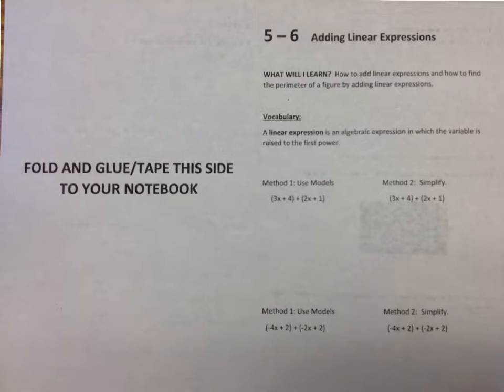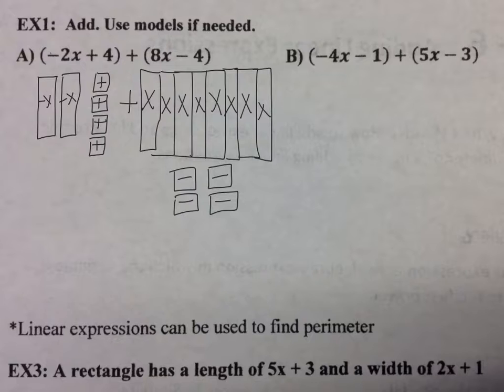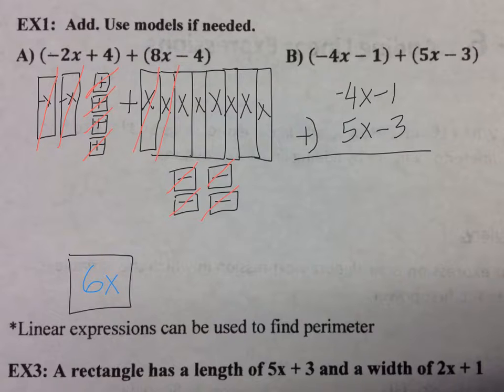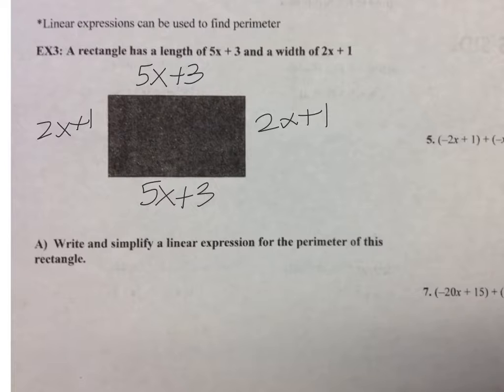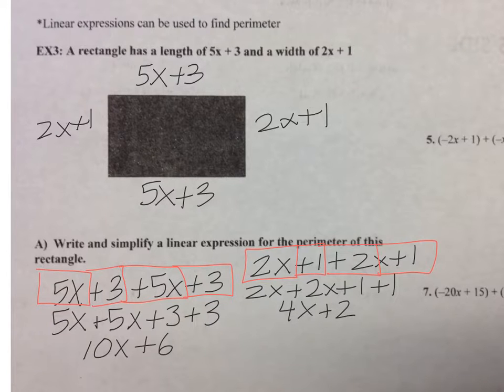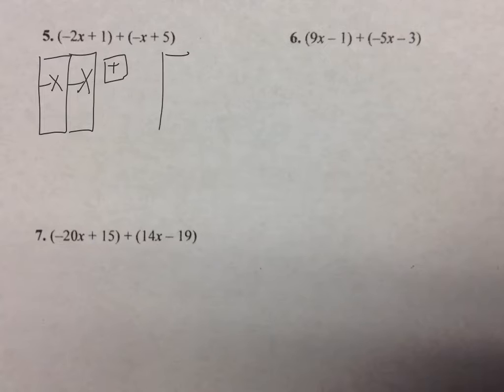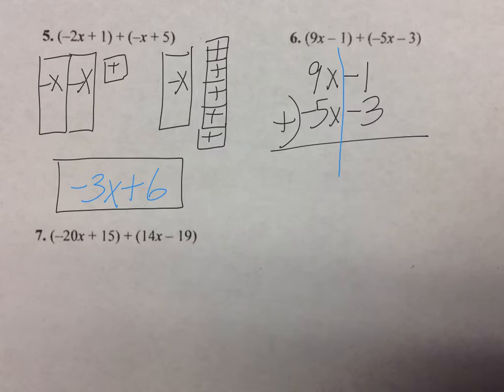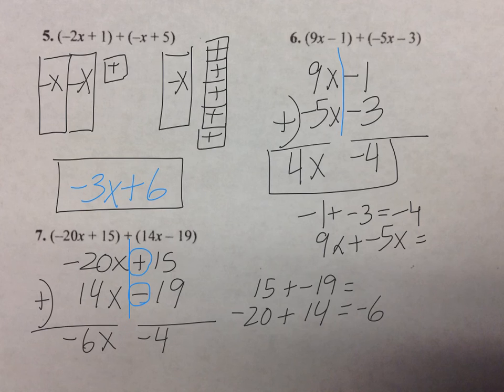MATH 7 5.6 Adding Linear Equations (Day 2)